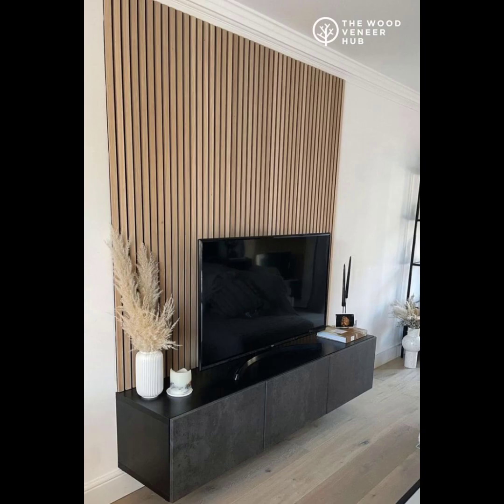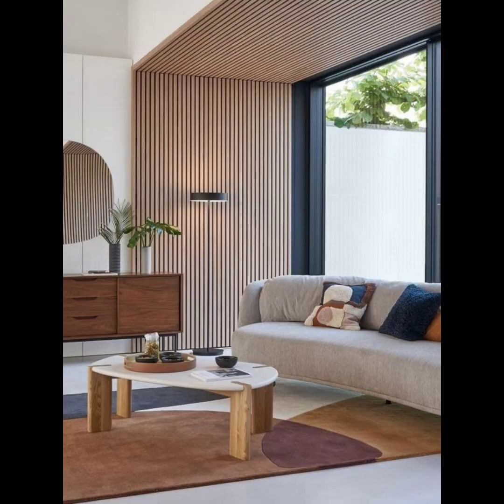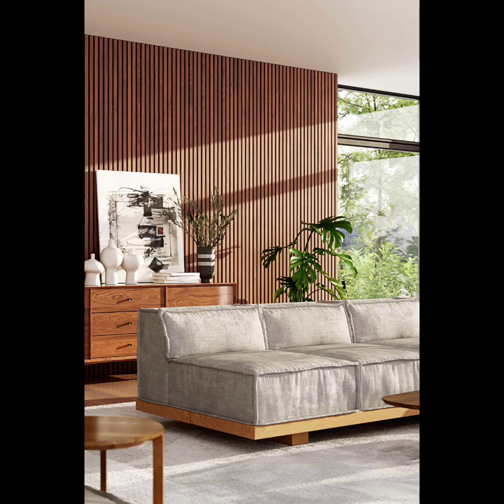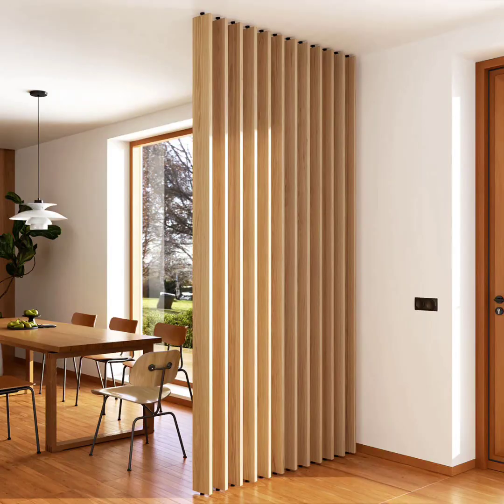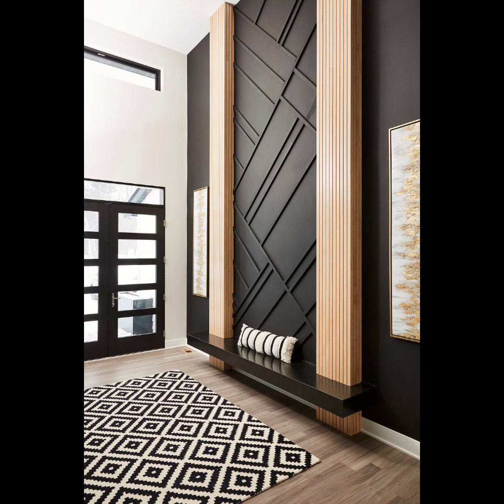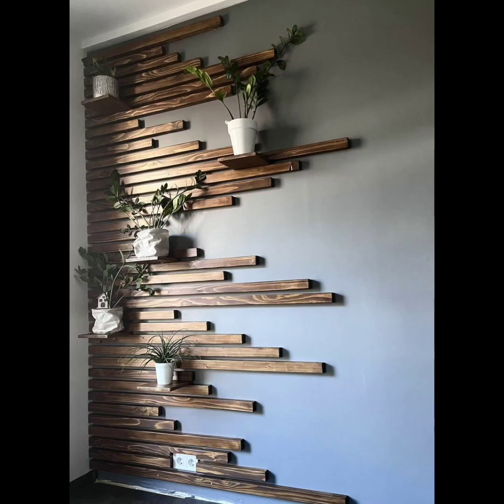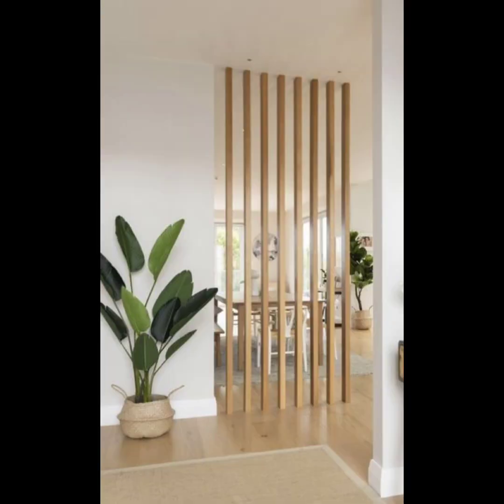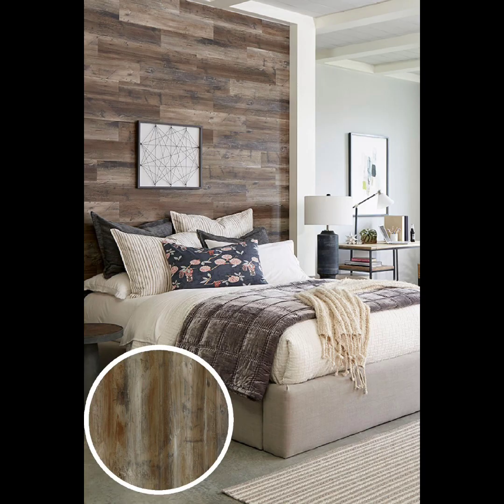💯Wood walls living room design ideas|2024 interior design trends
Your Quarries:-

design
interior design
living room wooden design
wall panel design ideas for living room
dining room design ideas small spaces
wooden wall design ideas
wood wall decor for living room
living room wooden wall designs
living room ideas
dining room design small space
dining room design
living room partition ideas
living room transformation
dining room design for small house
dining room ideas